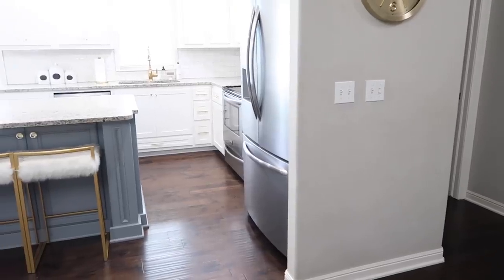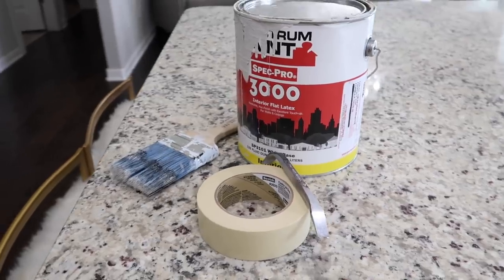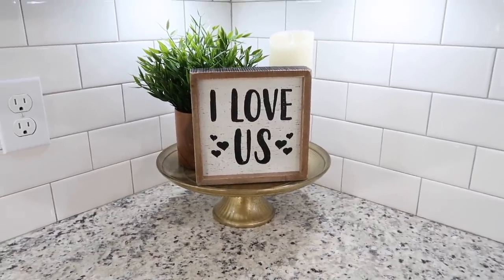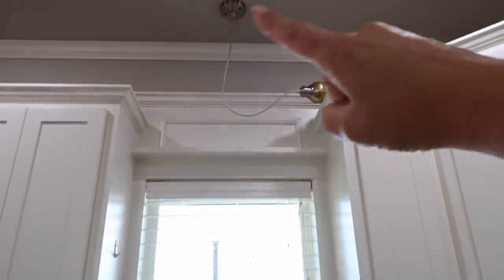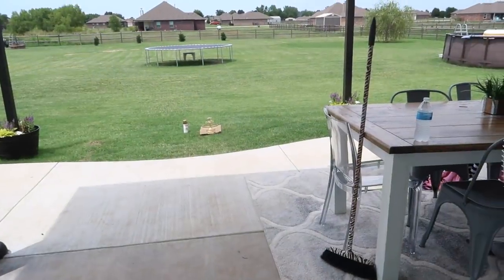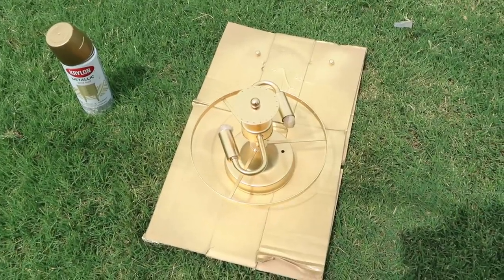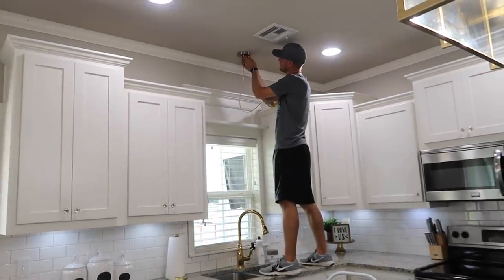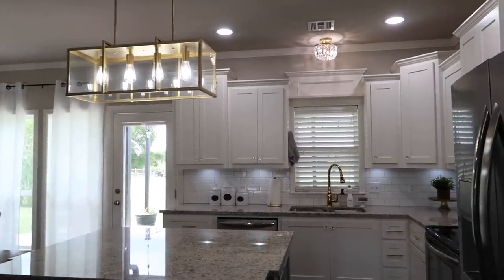KITCHEN DIY PROJECTS | MODERN FARMHOUSE KITCHEN | PAINTING THE HOUSE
Hey guys, today we are working on some kitchen diy projects focusing on our modern farmhouse kitchen. We are spray painting a new light fixture and pull handles and also painting the house (nothing crazy don't worry)!

Gold Chandelier Crystal Light
Gold Crystal Knobs
Gold Drawer Pulls
Gold Spray Paint
Gold Faucet (Similar)
Gold Circular Hanging Mirror

My Music: Try your free 30 day trial today with my link!